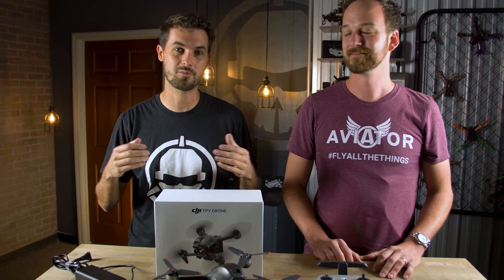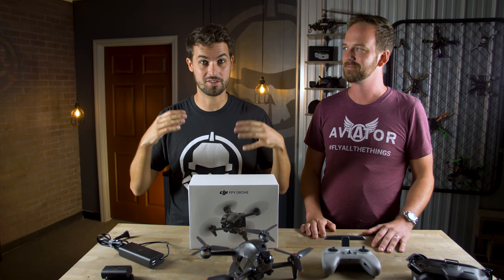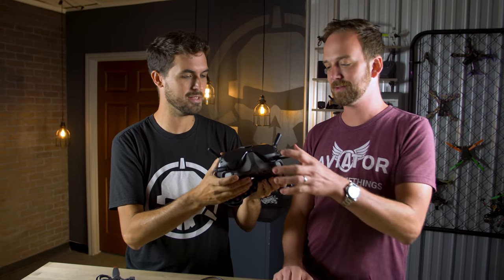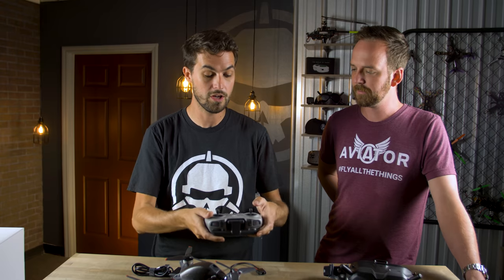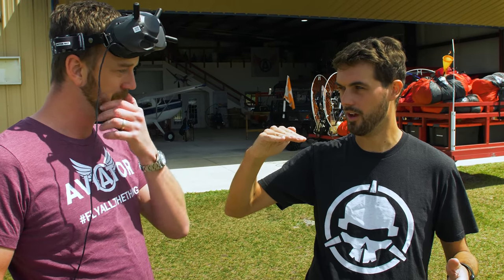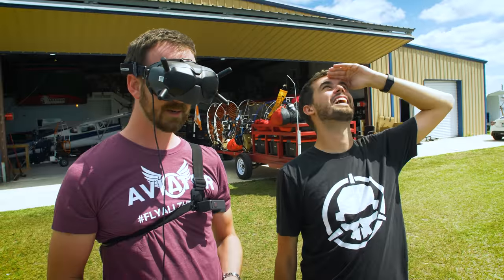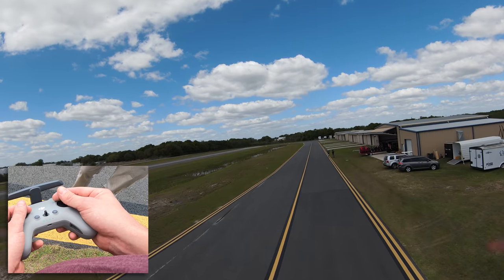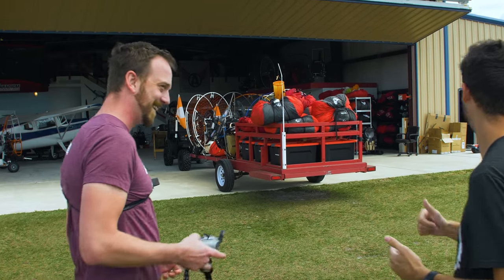ANYONE can FLY this FPV Drone! - First Flight to Freestyle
Welcome to First Flight to Freestyle! This is a new limited series where we will be taking Eric, a newbie pilot, from his first time using the DJI FPV Drone to doing all out freestyle tricks.

Silver Wings
By: Mellogem

Thumps Up
By: Aulx Studio